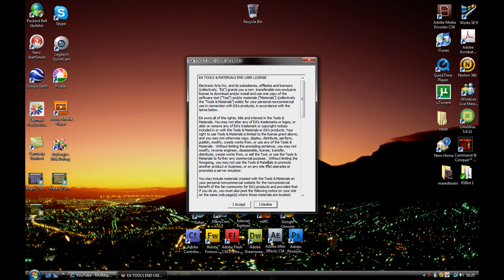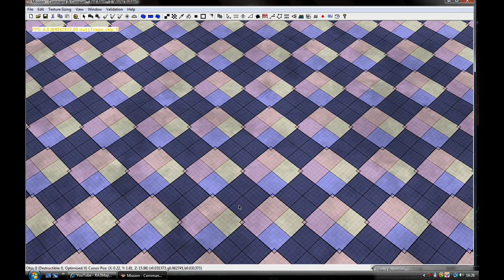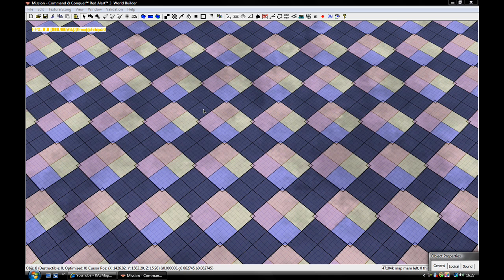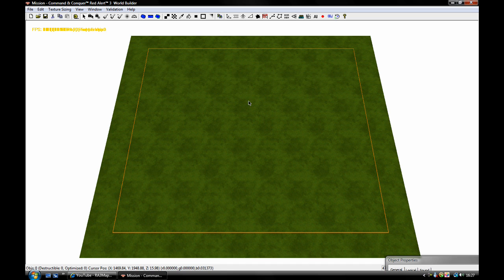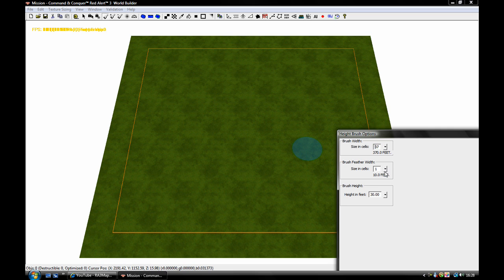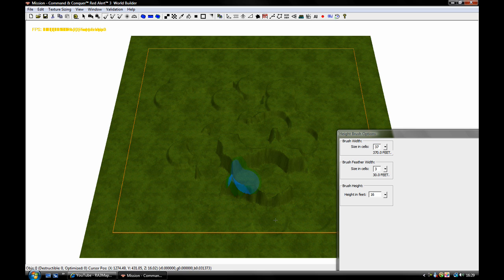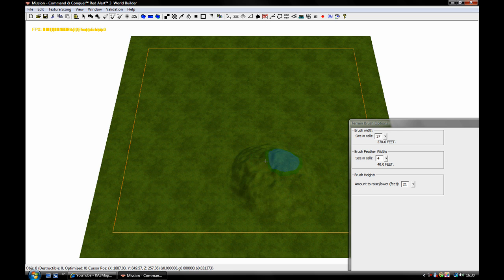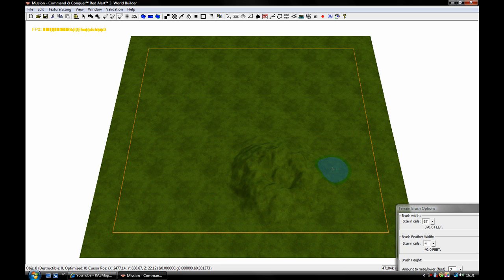RA3 Basic World Builder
Tutorial Showing the basic of the red alert 3 world builder for better quiltyu watch in HD